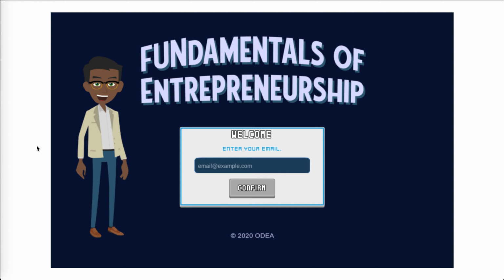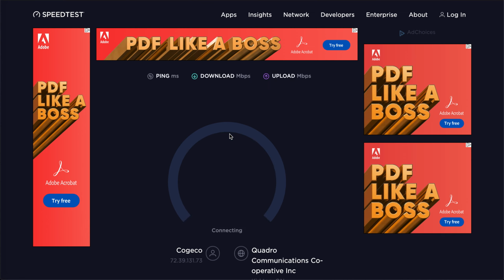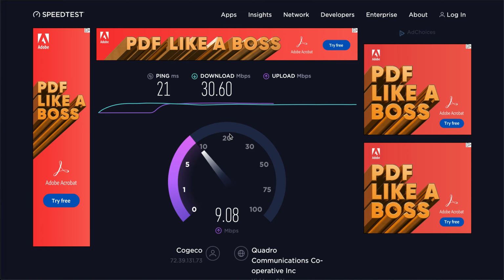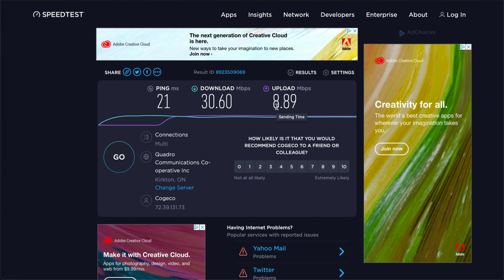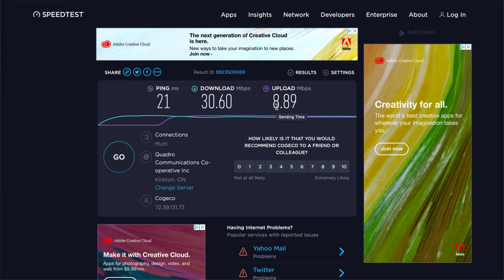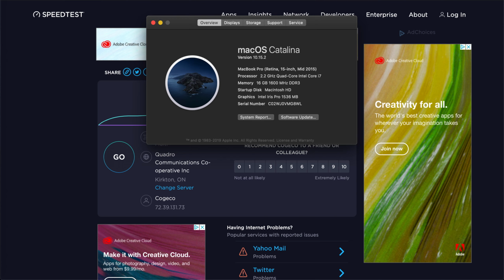Intro to Technology for ODEA Video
Introduction to Tech Support through ODEA